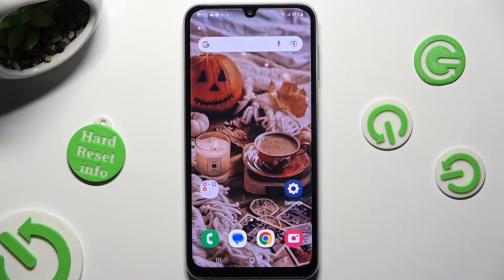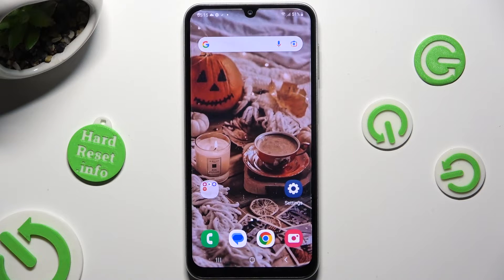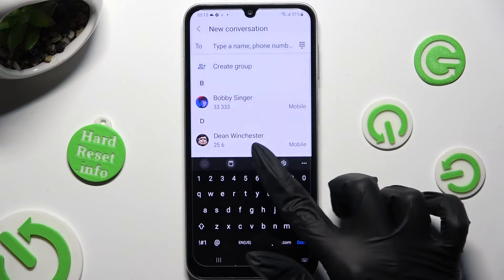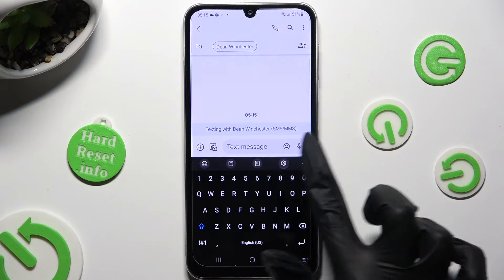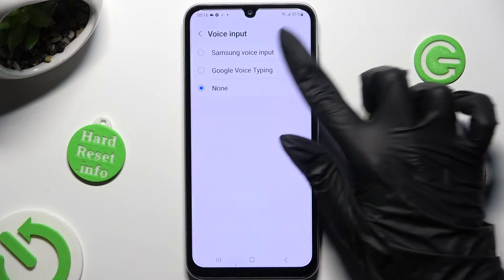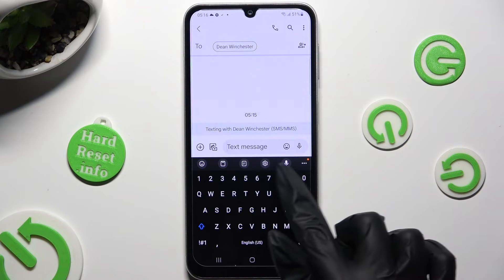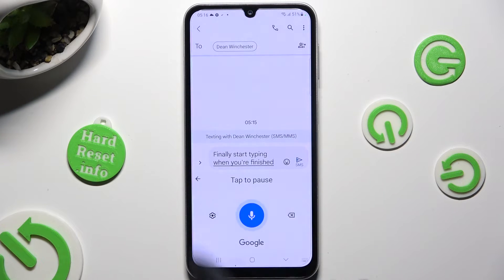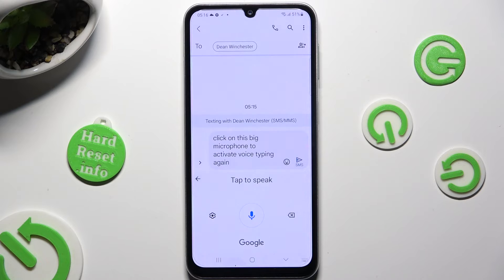How to Turn On & Use Voice Typing on SAMSUNG Galaxy A24?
Find out more info about SAMSUNG Galaxy A24:
In this tutorial, we'll show you how to unleash the power of voice typing on your Samsung Galaxy A24. Whether you're on the move, multitasking, or just want a faster and more convenient way to compose text, voice typing is your solution. Learn how to enable this feature, use it for text messages, emails, notes, and more. Our step-by-step guide ensures that you'll get the most out of voice typing, making communication a breeze on the Samsung Galaxy A24. Watch our tutorial and let your voice do the typing!

How to access the keyboard settings and enable the voice typing feature on the Samsung Galaxy A24? How to initiate voice typing in various apps and situations, such as composing text messages, emails, or notes, making it a versatile tool for communication on the Samsung Galaxy A24? How to ensure voice typing accuracy by learning to speak clearly and enunciate words, allowing the device to transcribe your voice effectively on the Samsung Galaxy A24? How to use voice typing as a hands-free alternative for sending messages or entering text while driving or in situations where manual typing is not feasible on the Samsung Galaxy A24? How to access voice typing settings and customize language preferences, voice recognition options, and other features to enhance the voice typing experience on the Samsung Galaxy A24? How to insert punctuation, symbols, and special characters while voice typing, ensuring that your voice-transcribed text is properly punctuated and formatted on the Samsung Galaxy A24?